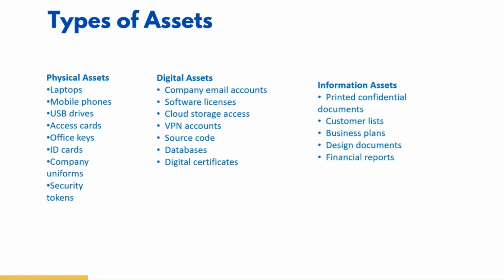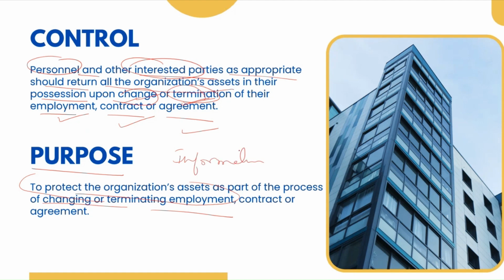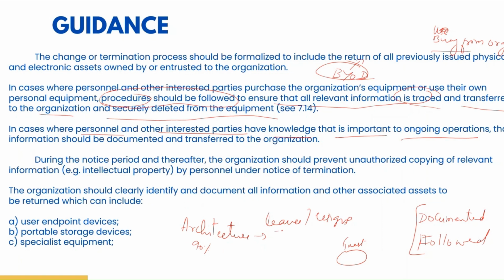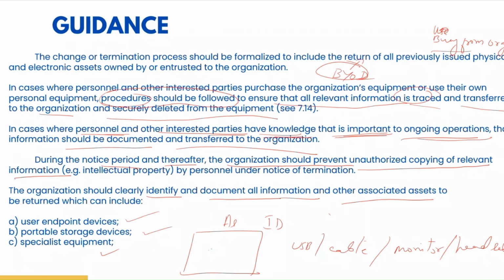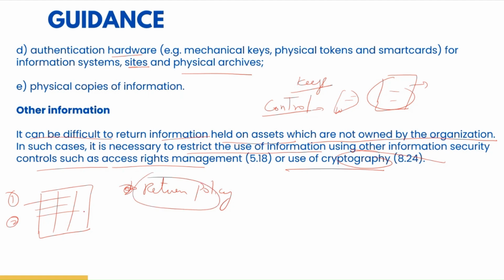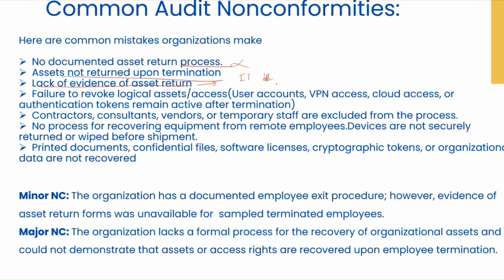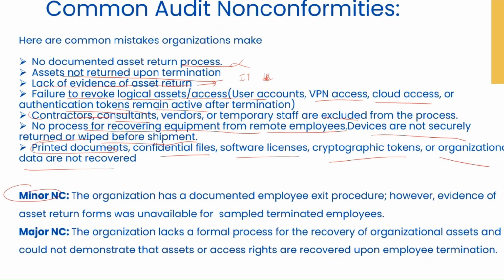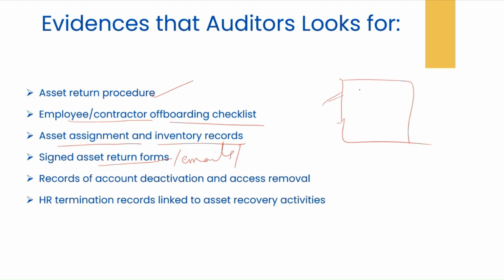ISO 27001 Annex A Control 5.11 Return of Assets (11/93)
In this video, I explain ISO 27001 Annex A Control 5.11 Return of Assets from ISO/IEC 27001 in a simple and practical way.